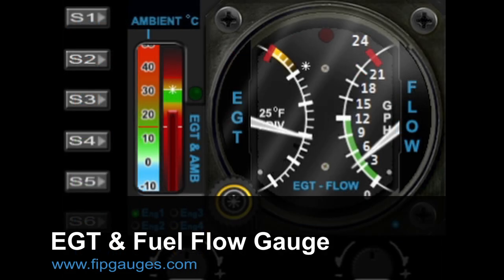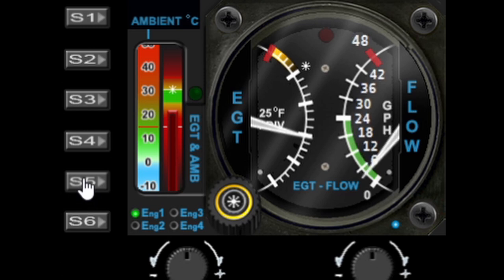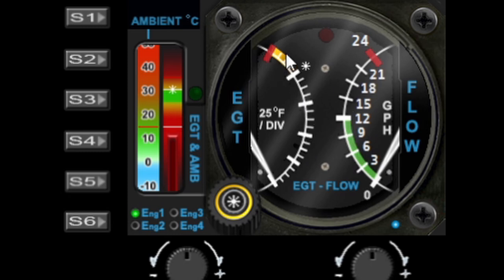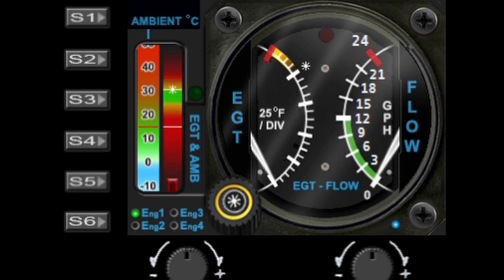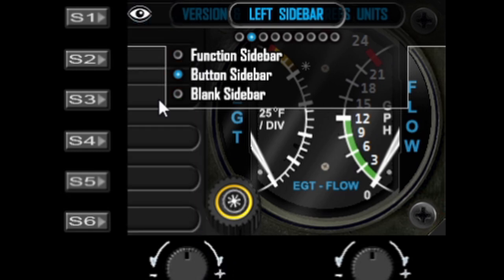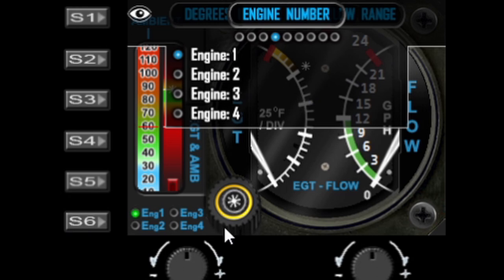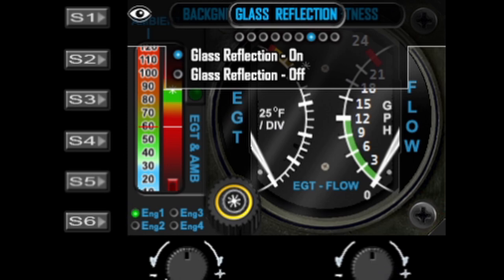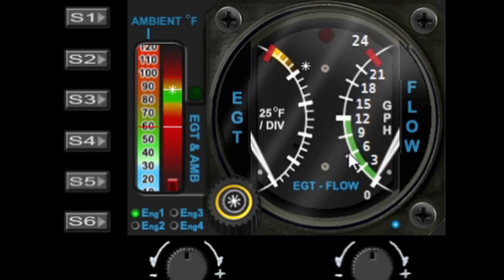EGT & Fuel Flow Gauge - Saitek/Logitech Flight Information Panel & SPAD.neXt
Demo of EGT & Fuel Flow Gauge - fipgauges.com gauges. Running on Saitek/Logitech Flight Information Panel using SPAD.neXt driver.

Please also check out our button labelling tutorial also if using buttons.